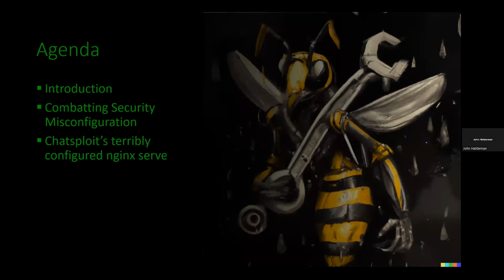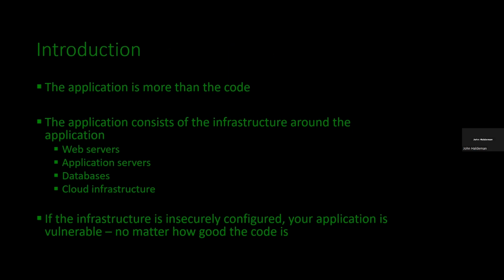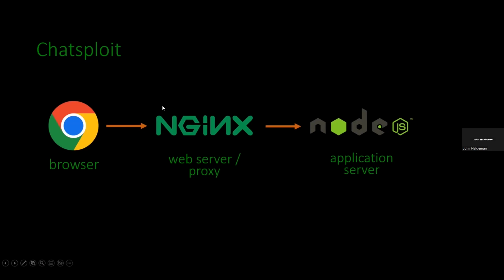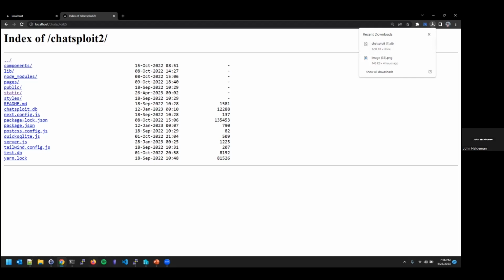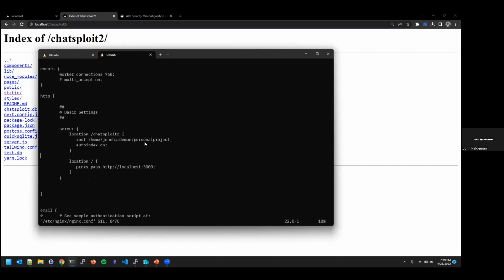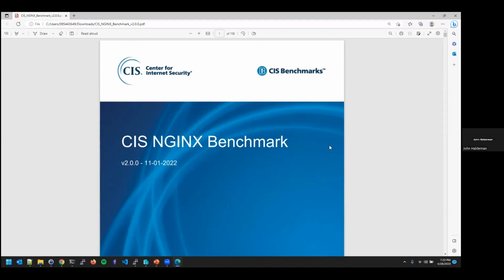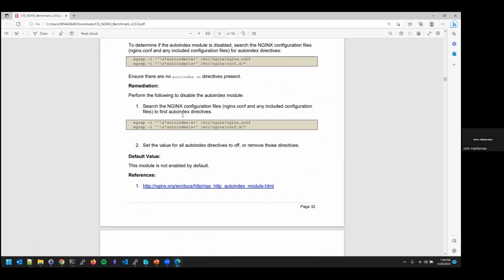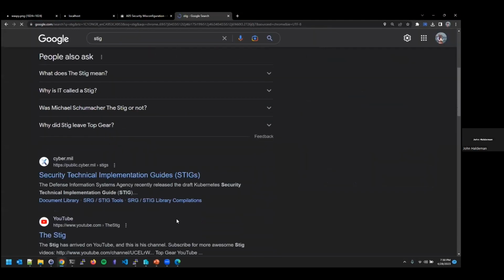Avoiding Security Misconfiguration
In this event recording, infosec expert John Haldenman walks through OWASP's 5th web application security risk on their top ten list: Security Misconfiguration.

Modern software is highly configurable, making this security threat more and more common. Ensuring that all security settings are properly enabled (or even enabled at all) can greatly reduce threats to your system or application.

More information on Windsor Hackforge can be found at Hackf.org